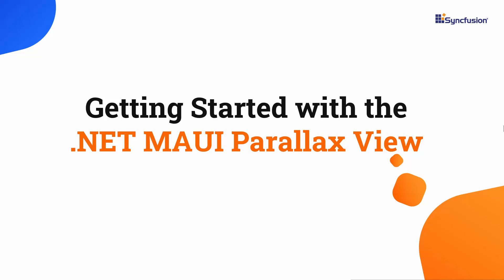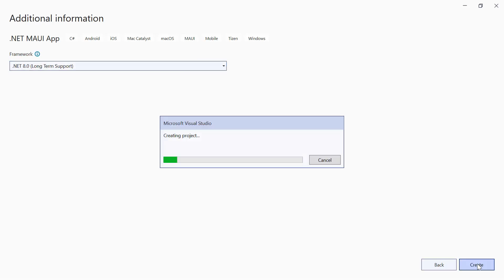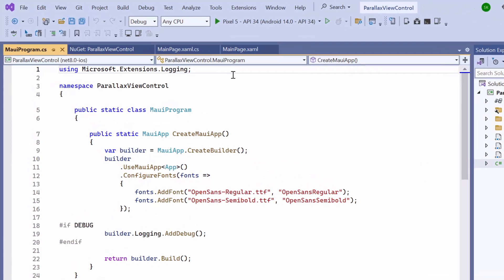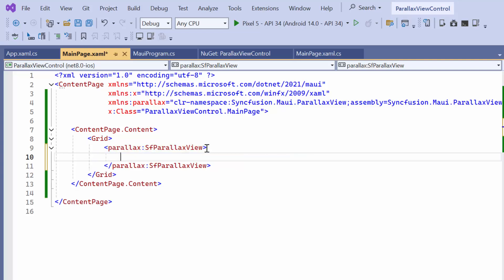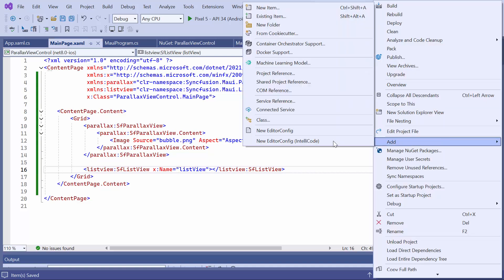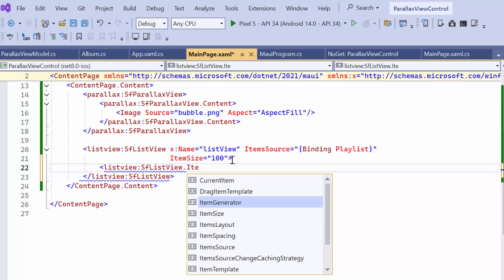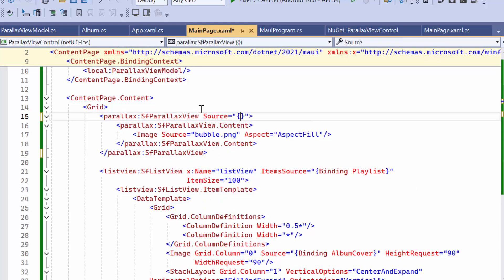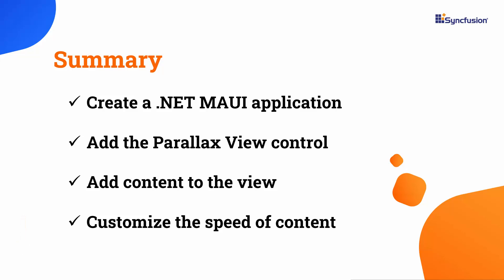Getting Started with the .NET MAUI Parallax View Control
Learn how to create and configure the Syncfusion .NET MAUI Parallax View control in a .NET MAUI project using Visual Studio 2022. The .NET MAUI Parallax View makes it easy to create a scrolling effect in which a background element moves slower than the foreground element.

This video demonstrates how to initialize a Parallax view, add content to the view, and bind the source to it. It also shows how to customize the speed of the background element.

The .NET MAUI Parallax View control allows users to change the parallax scrolling speed from 0 to the desired value. The .NET MAUI Parallax View control has two types of orientation: horizontal and vertical. The Parallax View control allows users to scroll the content horizontally. The Parallax View control allows users to scroll the content vertically. The .NET MAUI Parallax View control has built-in parallax scrolling support for the .NET MAUI ScrollView and Syncfusion ListView controls. You can directly bind the .NET MAUI ScrollView and Syncfusion ListView controls to the Syncfusion .NET MAUI Parallax View control. The .NET MAUI Parallax View control supports any custom control that implements the IParallaxView interface.

BOOKMARK DETAILS
[00:00] Introduction - .NET MAUI Parallax View
[00:34] Create a .NET MAUI project
[01:42] Add the .NET MAUI Parallax View control
[03:19] Add content to the Parallax View
[03:58] Initialize list view and bind data
[05:37] Customize items in the list view
[06:44] Bind source to the Parallax View
[07:09] Customize the speed of the background view